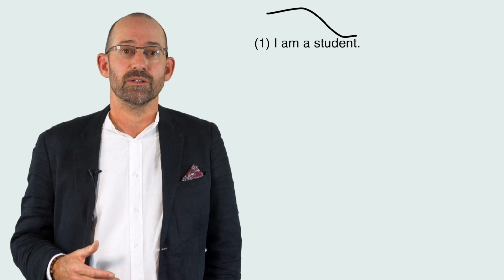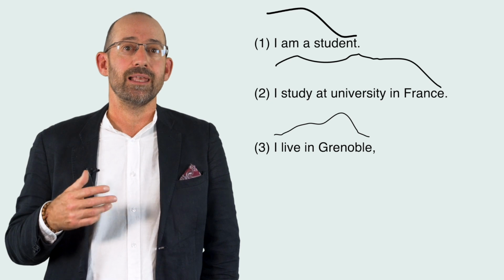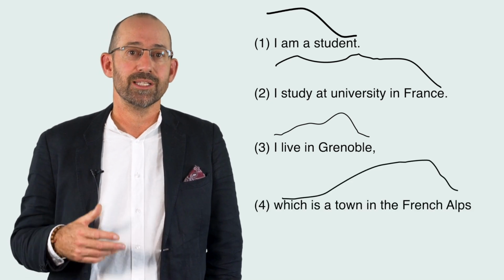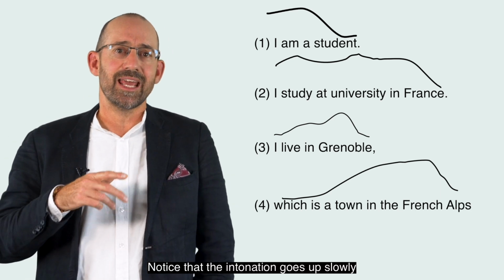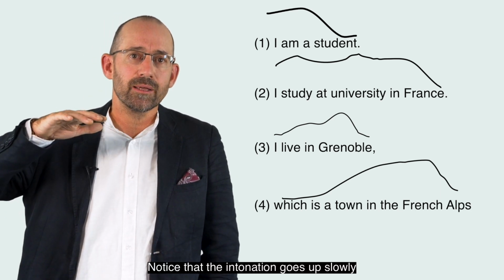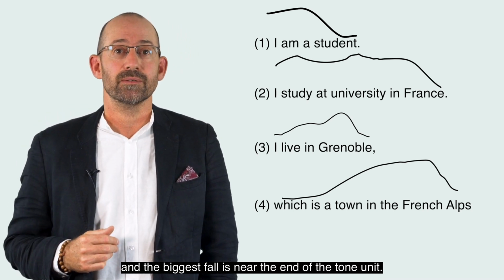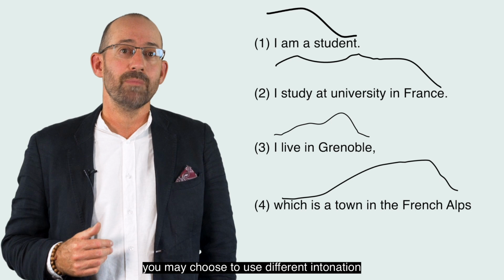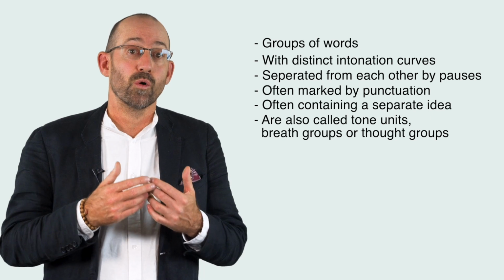09 Tone Units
This video is about what happens between the pauses...
...where to pause and why